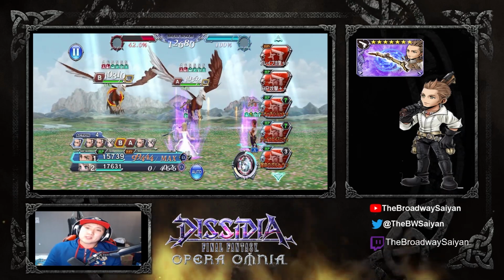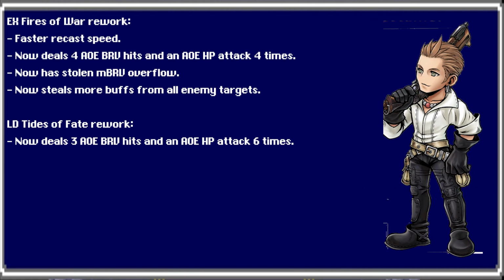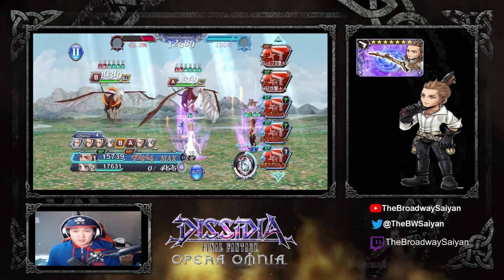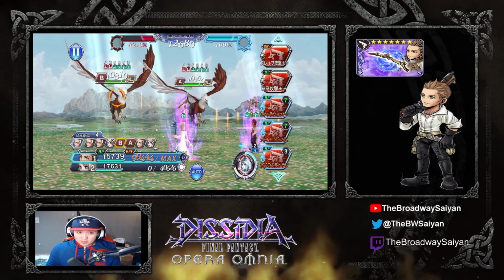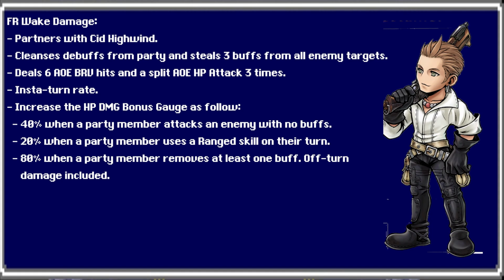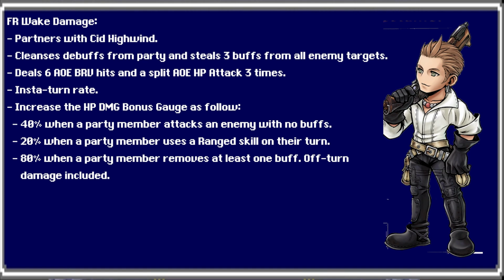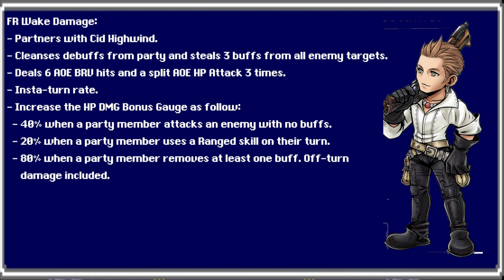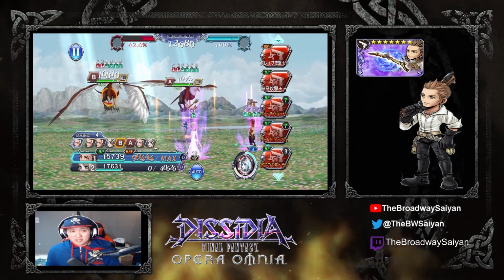WILL YOU PULL FOR BALTHIER SKY PIRATE BUFF STEALER RETURNS! Dissidia Final Fantasy: Opera Omnia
Intro 0:00
YT Membership Shoutouts 0:08
Will You Pull for Balthier FR 0:42
Outro 10:30

Hey DFFOO fam! The buff stealing sky pirate returns with his rework and debut of his FR weapon! Will you pull for Balthier?

Background Music: Guile's Theme "Sharpened Sonic" from Street Fighter VI Soundtrack

Check out The Tonberry Troupe's Website for all their beautiful infographics

Join the MateriaBot Discord created by Quetzalma. An amazing Discord Bot with all DFFOO KNOWLEDGE!!

HUGE THANKS and SHOUTOUTS go to the Discord Chat, Subreddit, Facebook Group, and Josh from Square Enix as always!